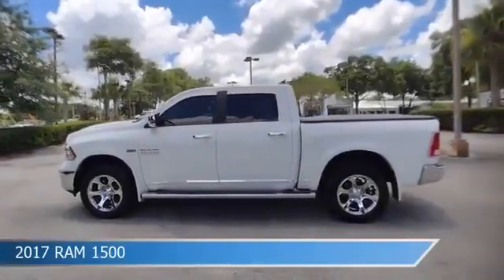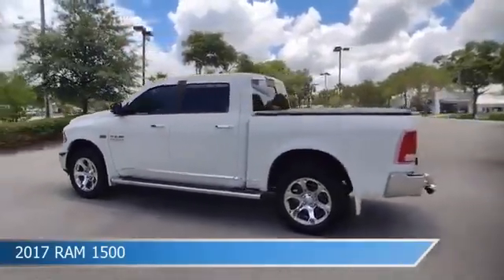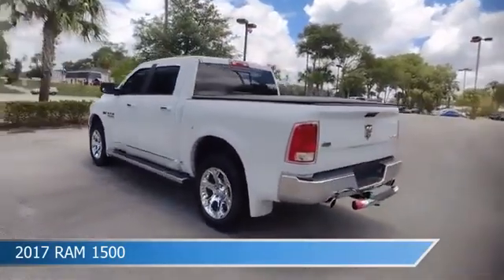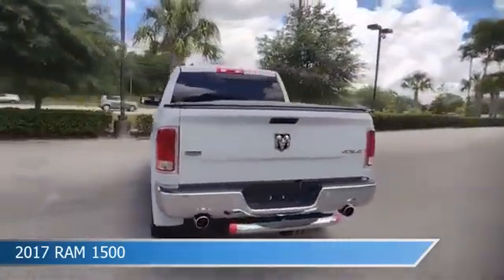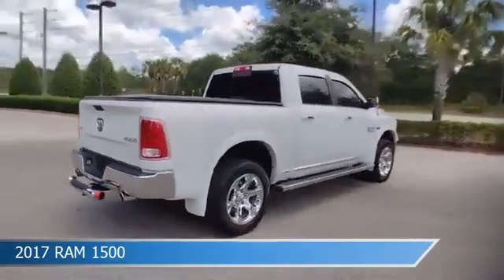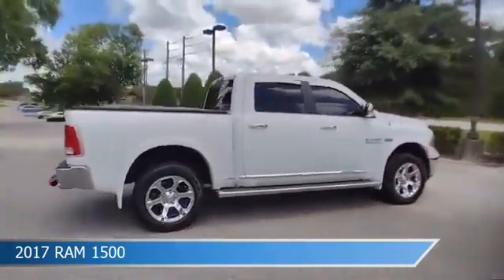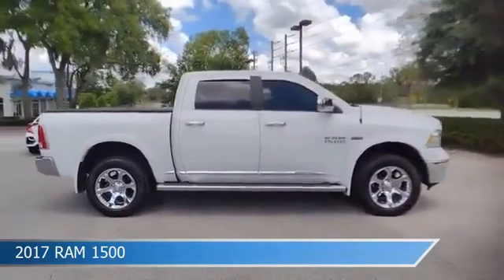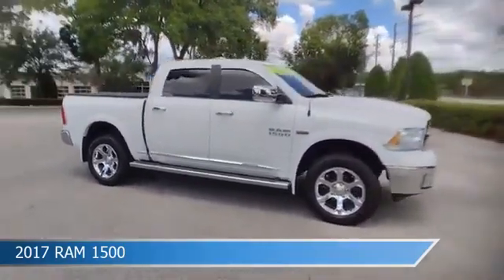2017 RAM 1500 CDH220071A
2017 RAM 1500 CDH220071A